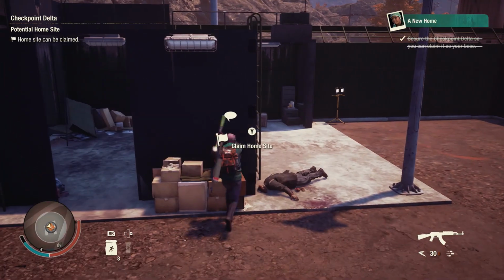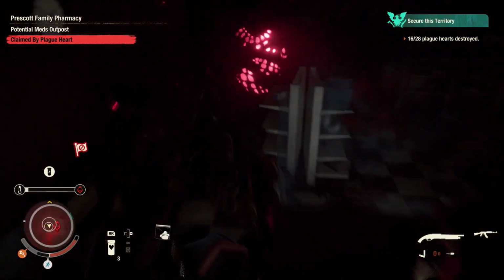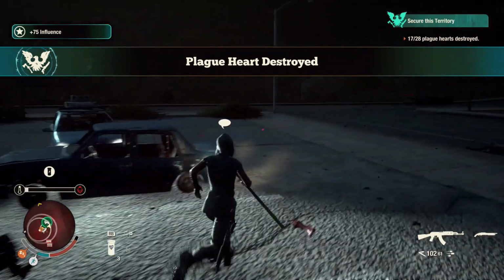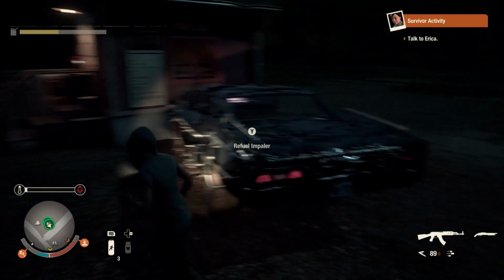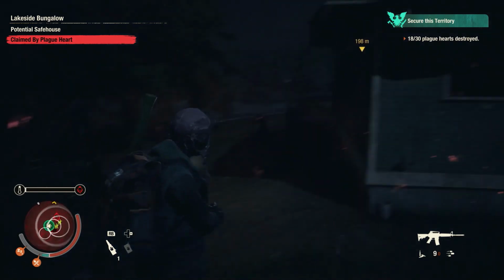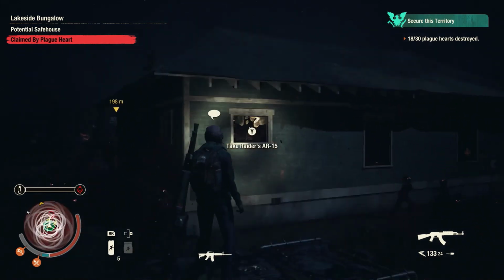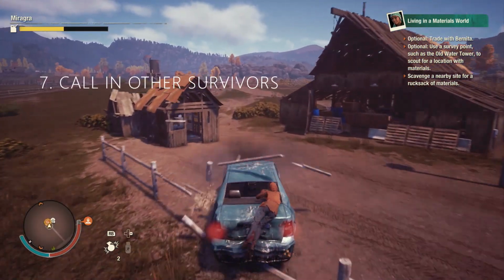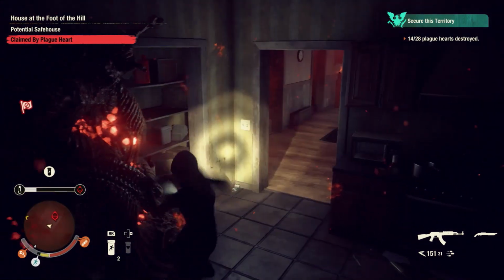8 TIPS TO HELP YOU SOLO STATE OF DECAY 2! | Play With Just One Survivor!